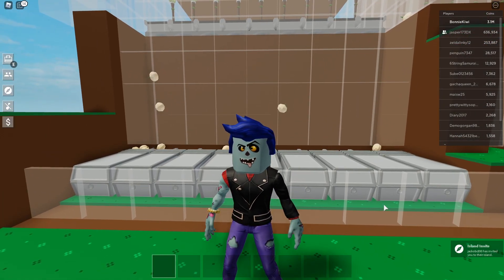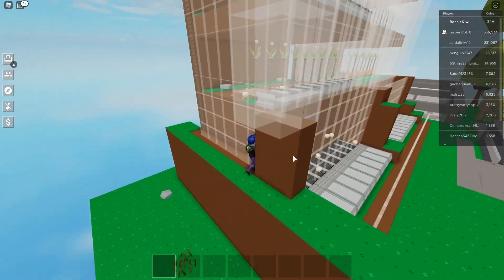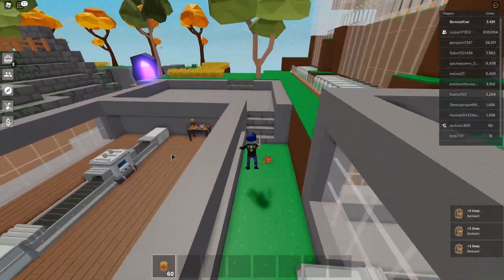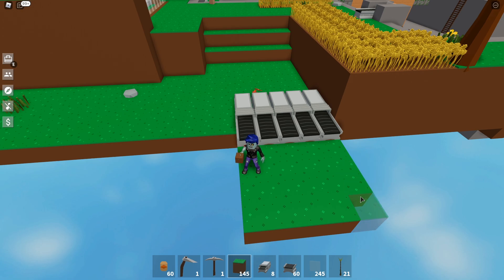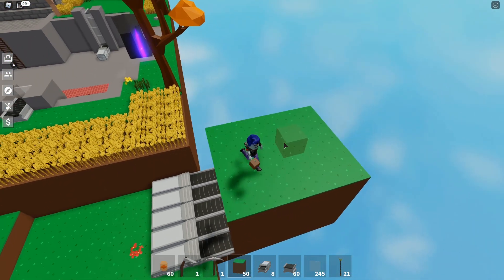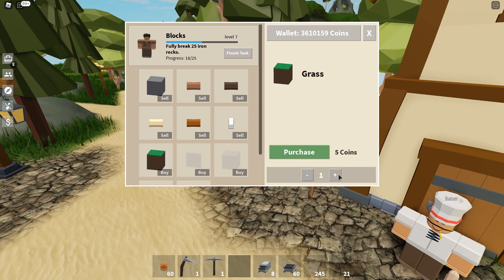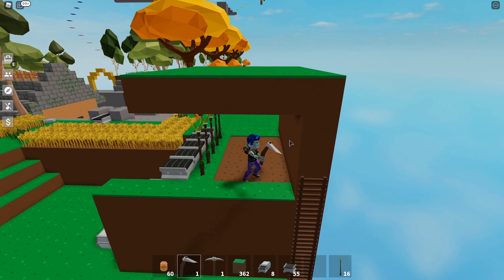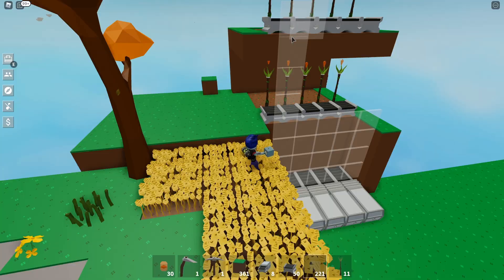[XBOX & PC] BEST BULK STORAGE AFK AUTO FARMS - Roblox Skyblock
Full Tutorial on How To Build AFK Auto-Farms in Roblox Skyblock for Bulk Storage that don't require and Auto-Clicker or and Macros etc for people on Xbox or PC's that can't install those.

You'll be helping support me and the channel and would have my undying love forever and ever!